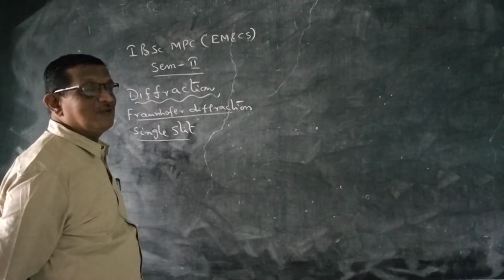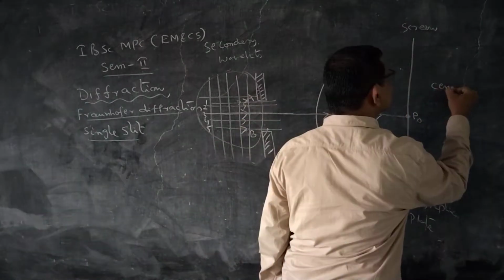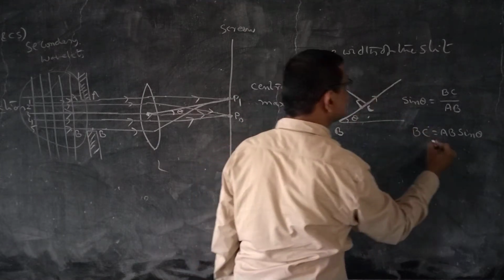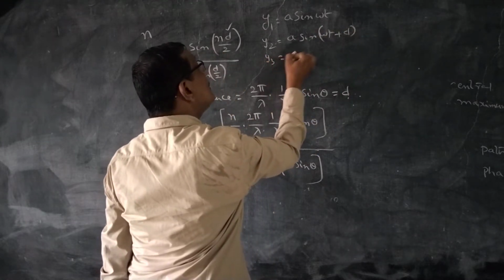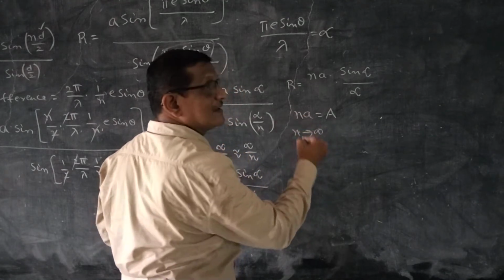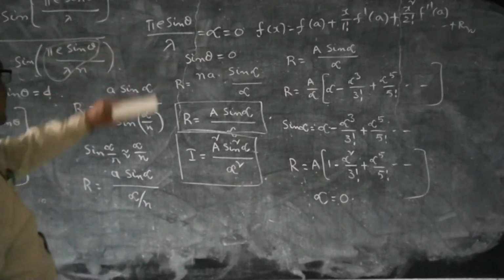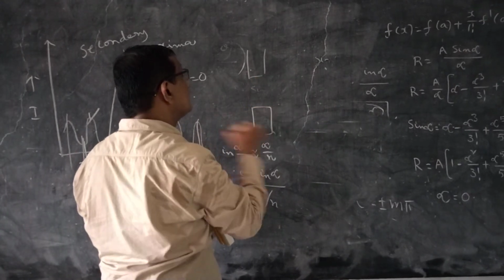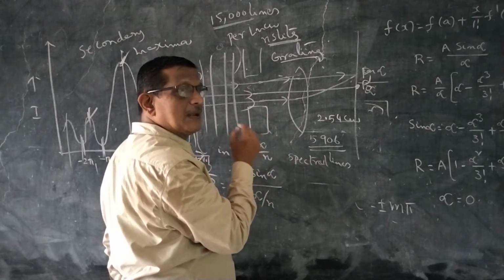l B.SC SEM ll, Diffraction